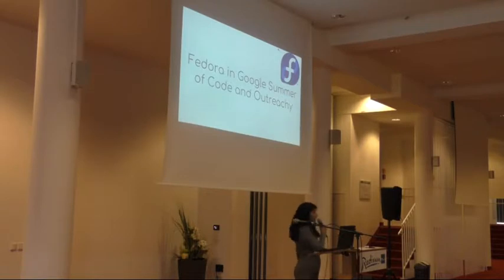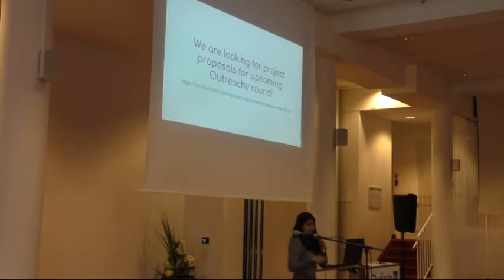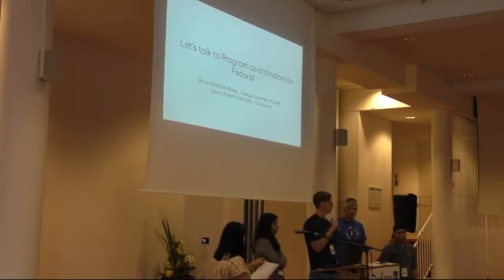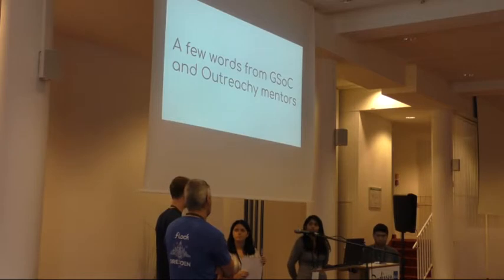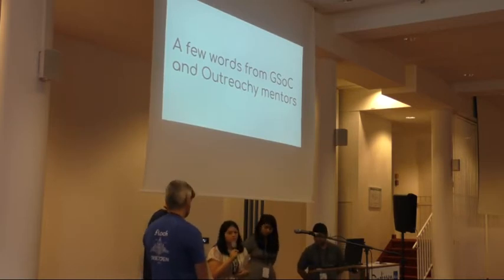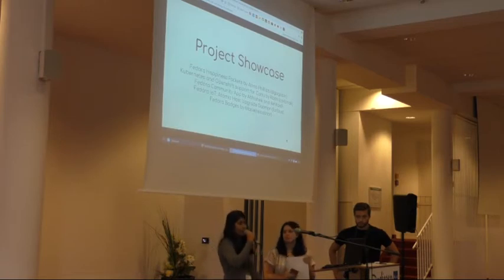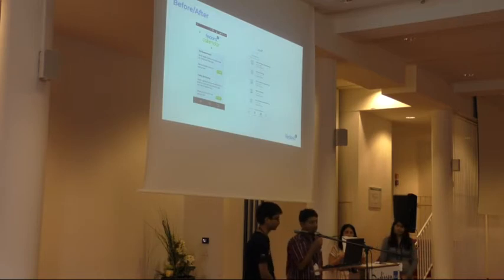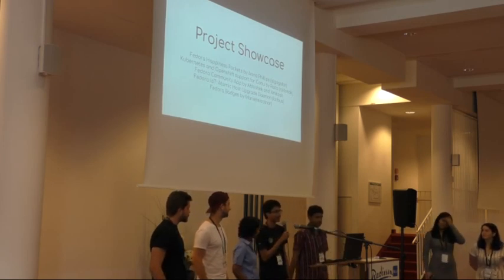Flock 2018 - Fedora in Google Summer of Code and Outreachy - Project Showcase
11:20am - 12:10pm
@Meissed + Radebeul

Talk: Fedora in Google Summer of Code and Outreachy - Project Showcase
Presenters: Laura Abbott, Jona Azizaj, Brian Exelbierd, Dusty Mabe, Bee Padalkar, Abhishek Sharma, ...

Description: Google Summer of Code(GSoC) is a program aiming to bring more student developers into open source software development. It enables students to spend their summer break working with open source organizations on projects proposed by participating organizations and supported by mentors. Outreachy (previously, Outreach program for women) provides three-month internships in free and open source organizations for people from groups traditionally underrepresented in tech.

The Fedora Project has participated in Google Summer of Code (GSoC) as a mentoring organization for over a decade now and has been participated in Outreachy since its' early rounds. This session will be an opportunity to showcase projects of current and former GSoC and Outreachy interns in Fedora to the community. This session will cover

What is Google summer of Code(GSoC) and Outreachy? Information about the programs including timeline, similarities and key differences.

GSoC, Outreachy and Fedora

Why should you become a GSoC or Outreachy mentor?

Steps to apply to become a GSoC or Outreachy mentor - Things to keep in mind and important tips from current and past mentors and/or Fedora coordinators for the program

Project showcase from current and former GSoC and Outreachy interns.

We are working on compiling a list of interns who can showcase their projects. We will reach out to everyone soon. In the meantime, if you are interested to showcase your GSoC or Outreachy project or have been a mentor for either of the programs in the past and want to talk about your experience or want to help us organize this session, please reach out to us